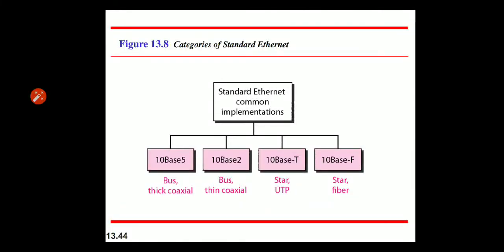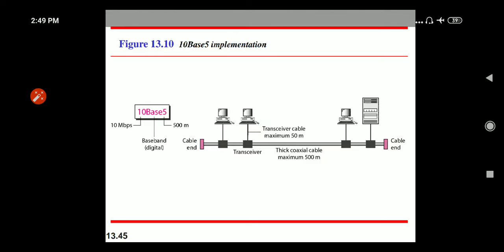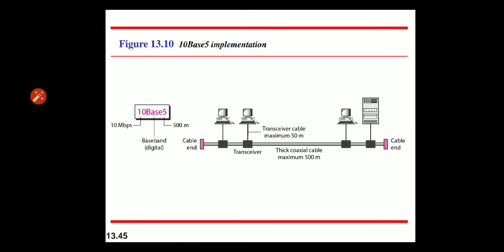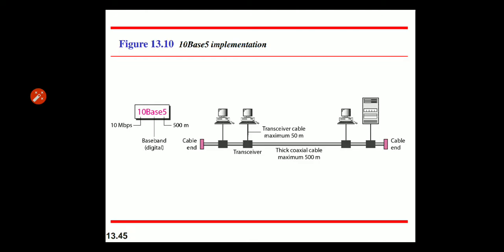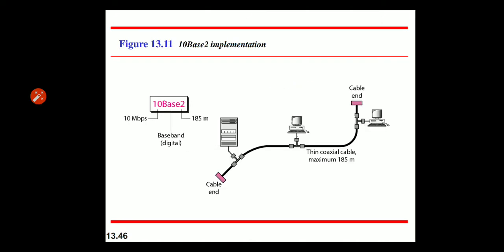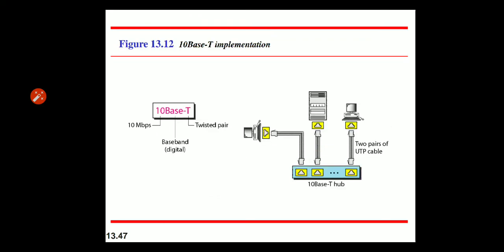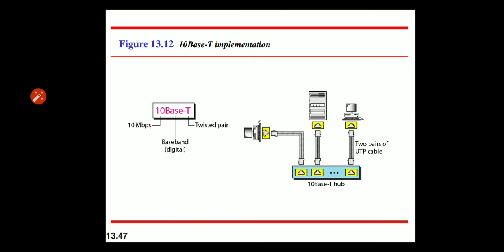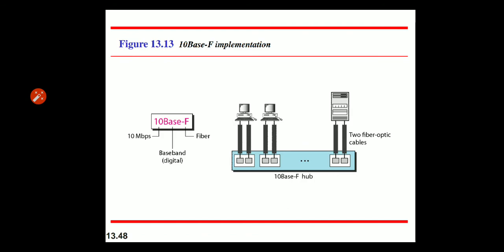CN- Computer Networks-TE CSE-IT- Categories of standard Ethernet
Categories of Standard Ethernet